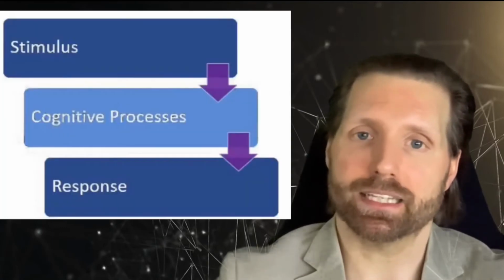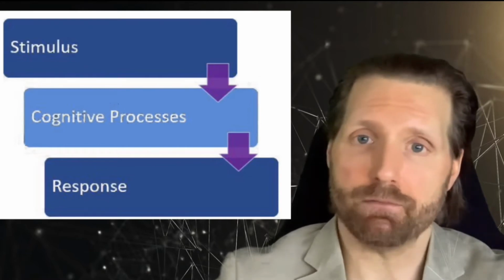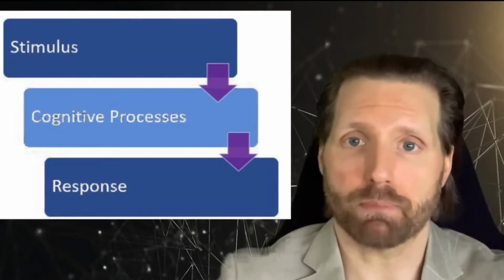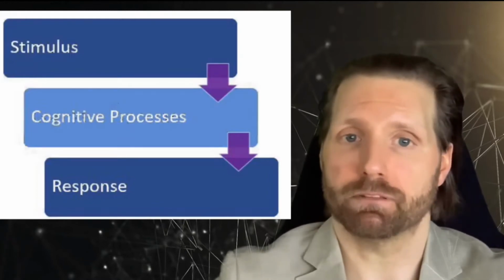What is Cognitive Psychology? - Mental Representations, Behaviorism, Information Processing Approach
This video discusses the definition of cognition, the meaning of mental representations, and the scientific measurement of cognition.

It has been edited from its original version to improve some technical issues in the previous version.

The Thumbnail painting is by Salvador Dalí entitled The Endless Enigma.